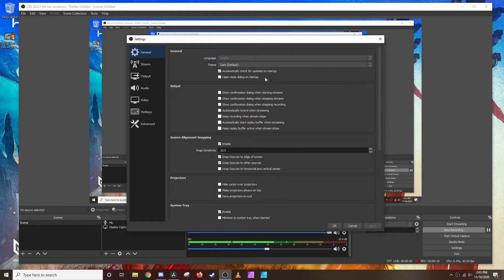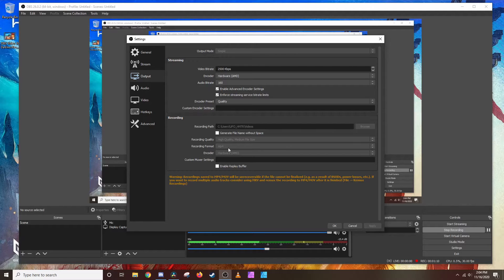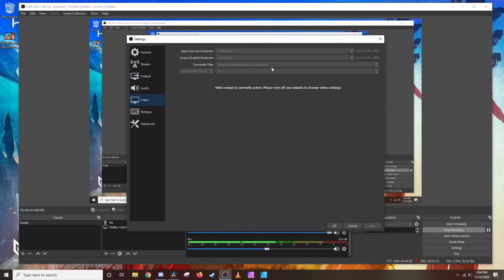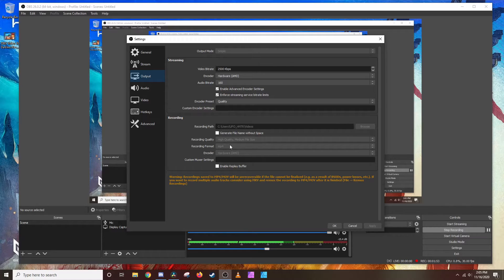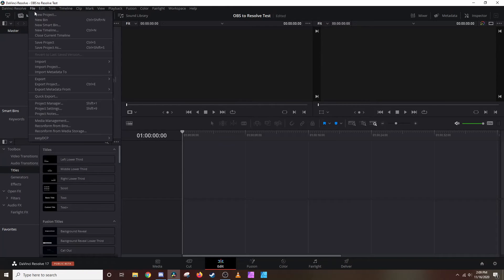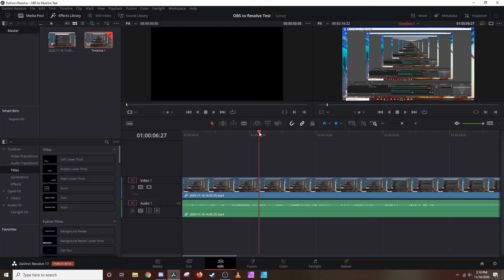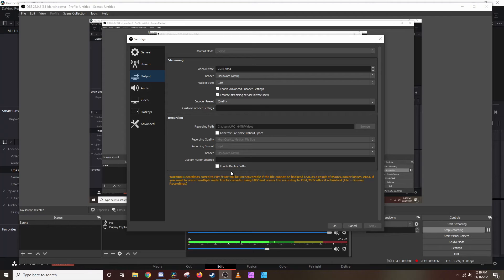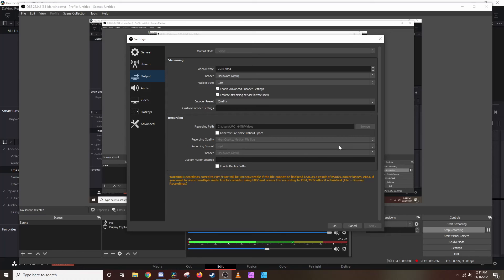OBS Video Recording to DaVinci Resolve Settings Tutorial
In this tutorial I show you how to setup OBS Recordings so that you can import them into Blackmagic's DaVinci Resolve video editing software.  Basically, make sure you have the recording format set to MP4 or something common that Resolve can recognize. As mentioned in the video, do several very short test recordings until you find what works best for your situation.

ET